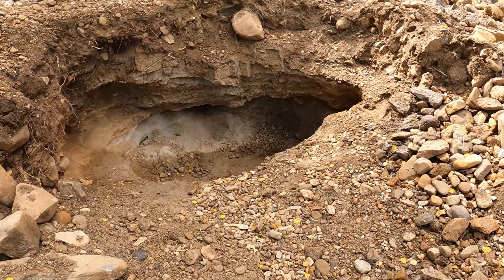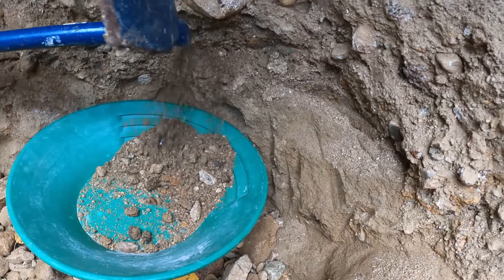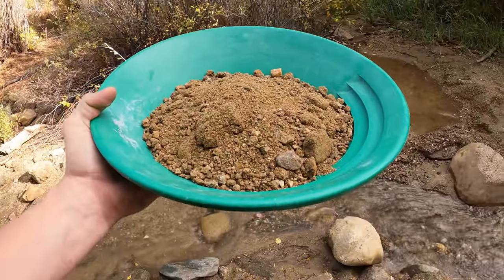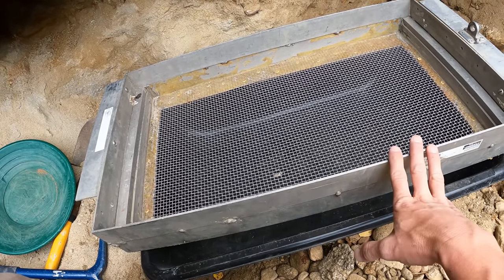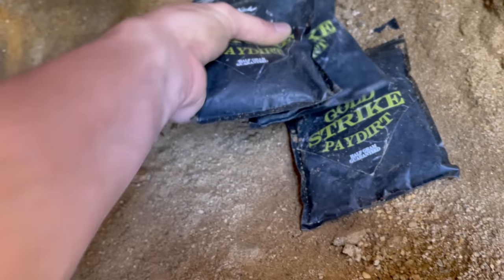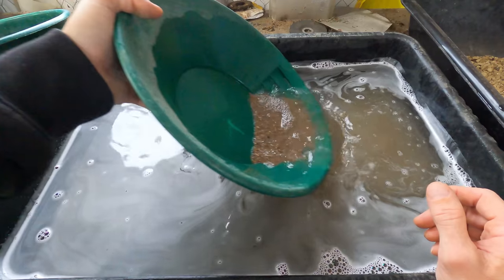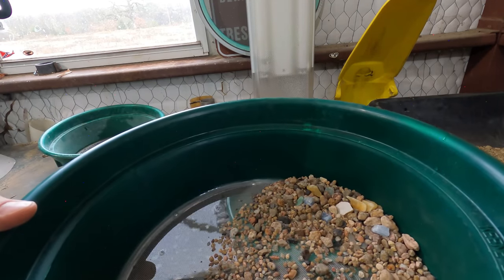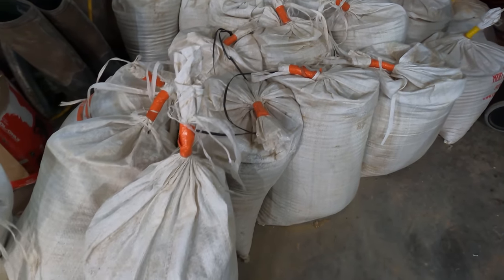15 ft Deep (OPEN HOLE) AT CACHE CREEK LOADED WITH GOLD!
On this adventure to Cache Creek Colorado a Placer Claim that opened to the public and free to dig. You’re allowed to camp there for 2 weeks, and work as much Virgin Gold Ore as you desire, or your back can handle in my case.
  I found a open hole loaded with rich gravel deposits from Glaciers. Someone forgot to get the good stuff from this hole. I loaded up 20 bags of material from this hole, you can purchase this material through the link provided below. You’ll get to experience what real virgin Gold Ore is like!! Compared to most Youtubers they have looked through all the material and add a certain amount of go to each bag.

UnSearched Colorado Gold Ore Paydirt

⛏Gold Mining Gear I use & recommend⛏

Equinox 800 Package:

Garrett Gold Pan:

Garrett Snuffer Bottle:

Blue Bowl Fine Gold Recovery System:

Long Wave UV Light:

1/2” Beep Classifier:

#4 Deep Classifier:

Gravel Scoop:

Yellow Wash Apron:

Kinco size (Medium) frostbreaker Thermal Gloves:

Klein Gloves (Size L):

Long PVC Gloves for Washing Material:

Rubber Boots:

Gorilla Cart Dump Wagon:

Heavy Duty Wagon:

Heavy Duty Shovel:

Heavy Duty Long Handle shovel:

EstWing Pick:

EstWing Hard Rock Hammer:

Concentrated Material Tub:

Dewalt DCH133B XR 20V Brushless SDS 1" Rotary D-Handle Hammer Drill

DeWalt Battery 60 Volt:

Hammer Drill Bits Combo:

Milwaukee Cordless Fan:

3M Safety Glasses Clear:

3M Safety Glasses Dark Tent:

PlugsAble Digital Microscope:

Digital Diamond Tester:

Gravel Scoop:

Yellow Wash Apron:

Close up footage iPhone 12 Pro Max:

Go Pro Hero 9:

GoPro Dual Charger with Battery:

Go Pro Media Mod:

Extra Battery Go Pro Hero 9:

GoPro Travel Case: